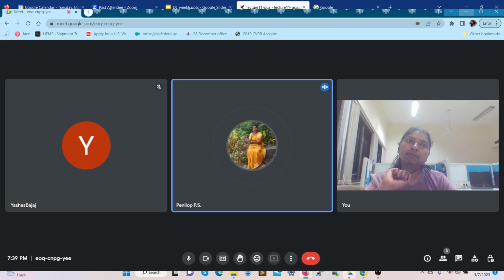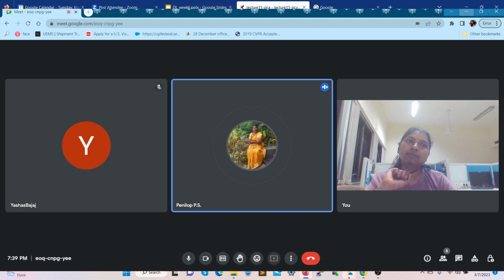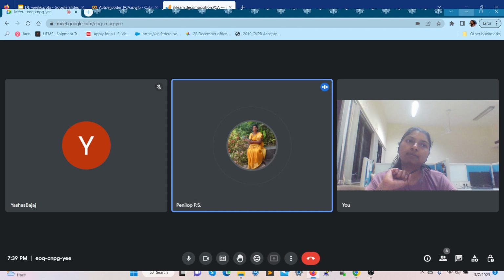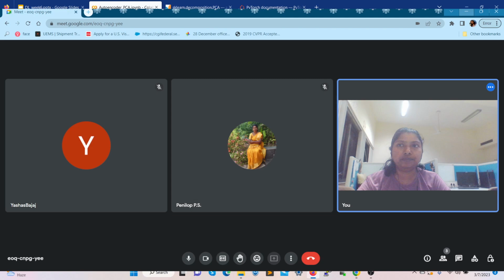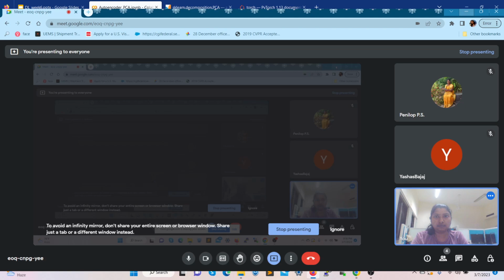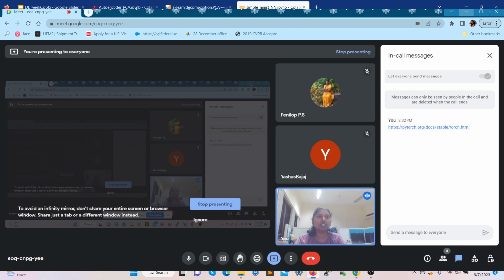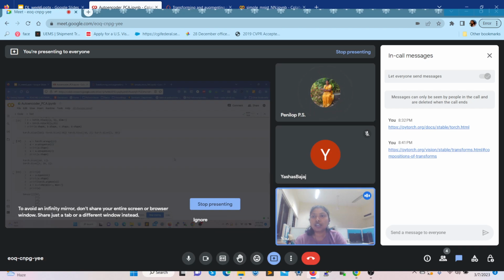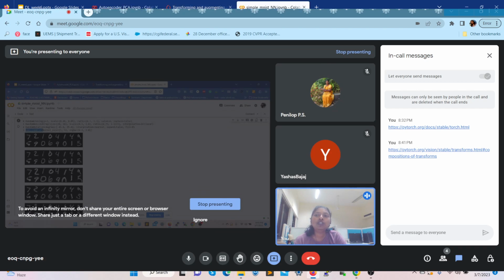Deep Learning Live Sessions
PCA and PyTorch Tutorial